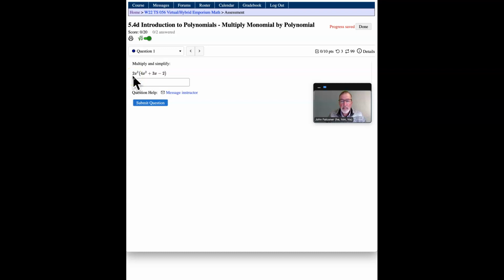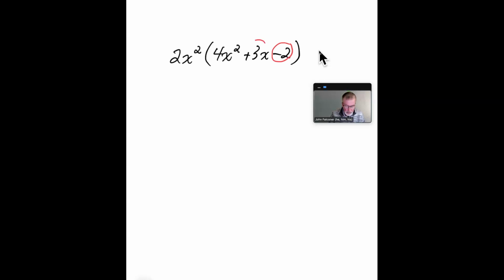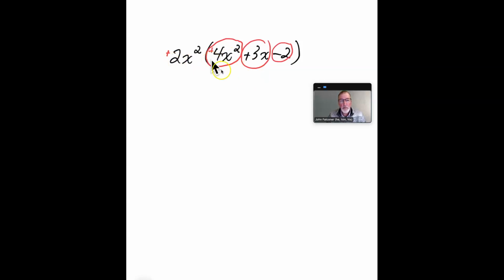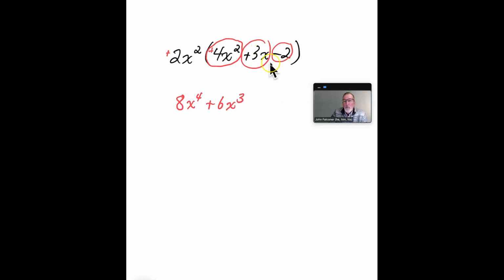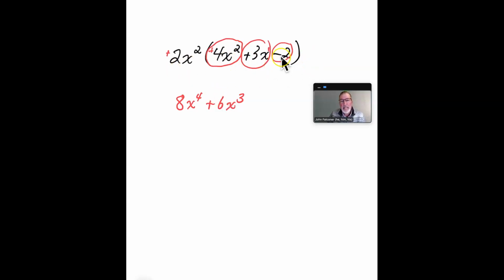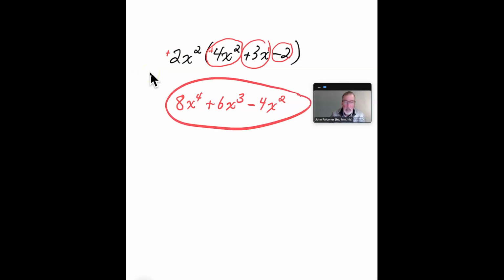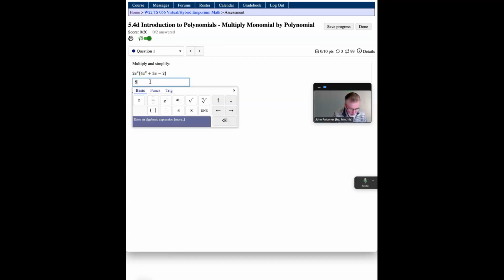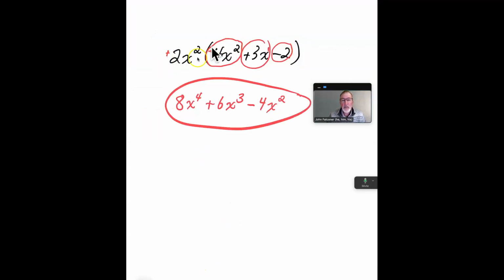Unit 5.4d Multiply Polynomial by Monomial